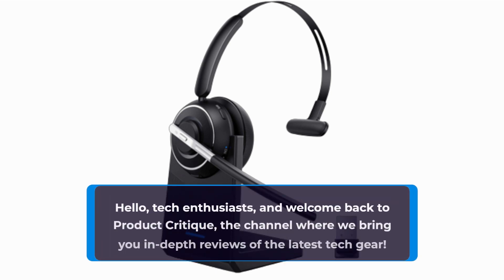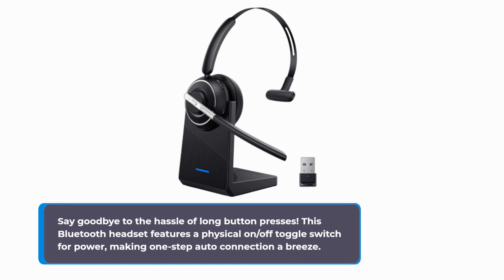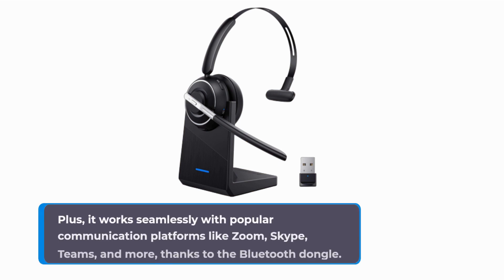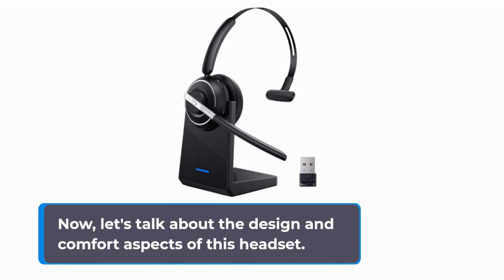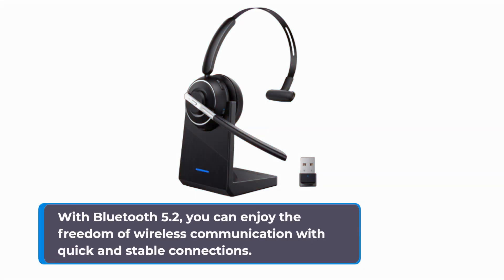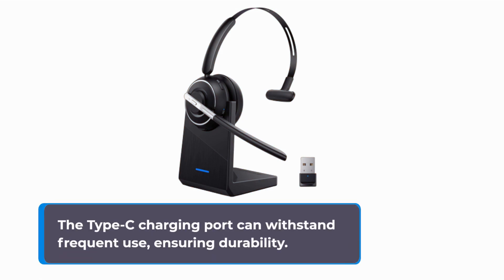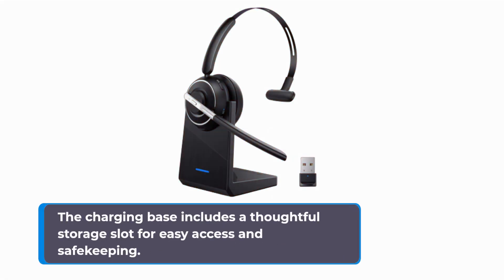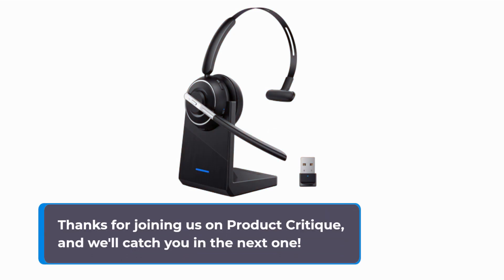Bluetooth Headset V5.2: Wireless Freedom with Crystal Clear Sound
Amazon Product Name : Bluetooth Headset V5.2

Welcome to our comprehensive review of the V5.2 Bluetooth Headset, a wireless marvel designed for PC use with an integrated microphone! In this video, we'll delve into the features, performance, and overall functionality of this headset, making it an ideal choice for your computer needs. Whether you're working from home, gaming, or simply enjoying your multimedia, we'll help you decide if this headset is the right fit for you.